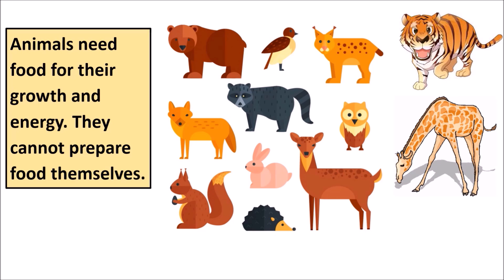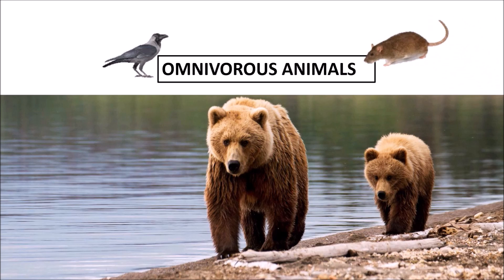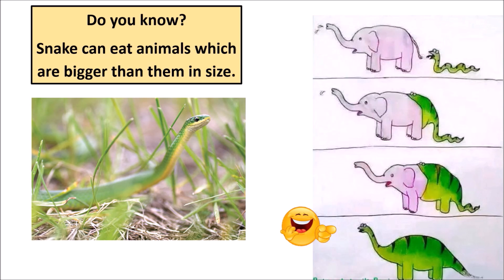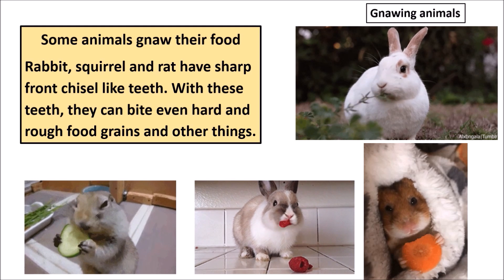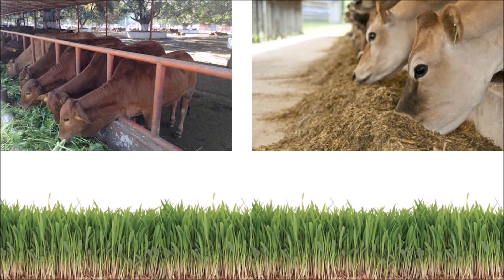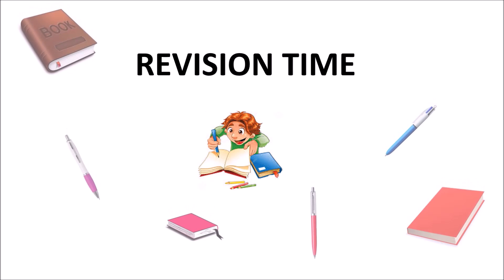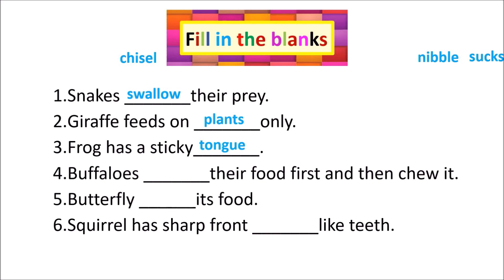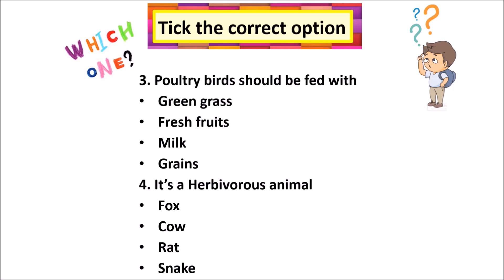CBSE: Class 3: Science: Feeding Habits of Animals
Topics
-  Herbivorous animals
-  Scavengers
-  Carnivorous animals
-  Omnivorous animals

Swallow, chew cud, nibble food,  tear, gnaw, bite, suck
-  Domestic and wild animals
- Poultry birds
- Pet animals

REVISION
-  Keyword- meanings
-  Tick the correct option